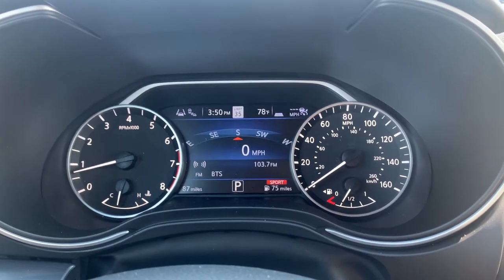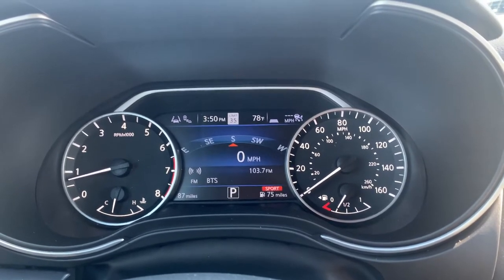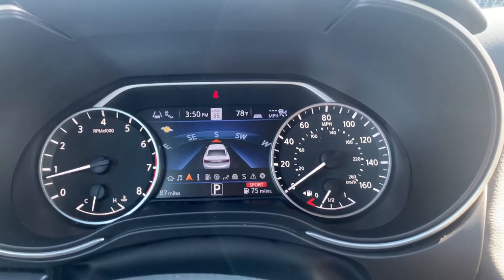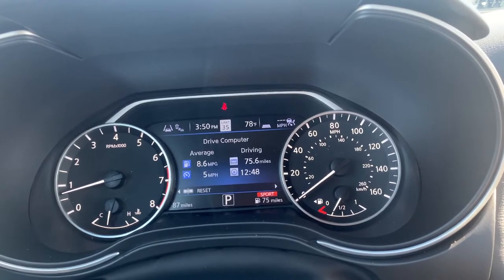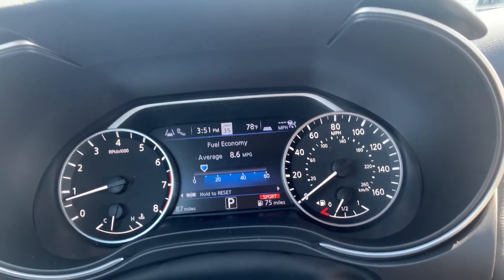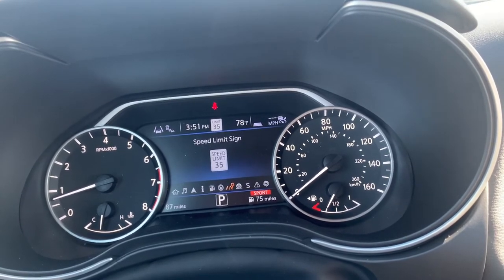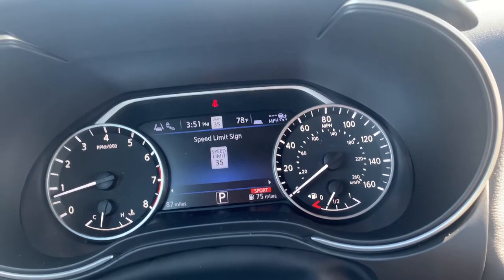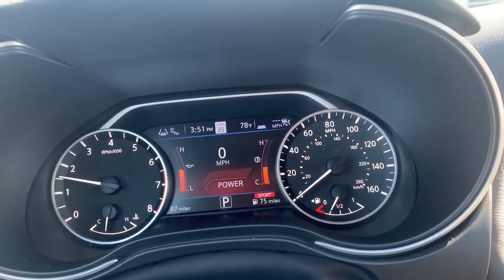2021 Nissan Maxima Advance Drive Assist Display with Russ Darrow Nissan of West Bend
Drake takes us inside of the 2021 Nissan Maxima to show us the Advance Drive Assist Display. In this brief video you'll learn how to use the HUD and many of the great features that come with this vehicle.